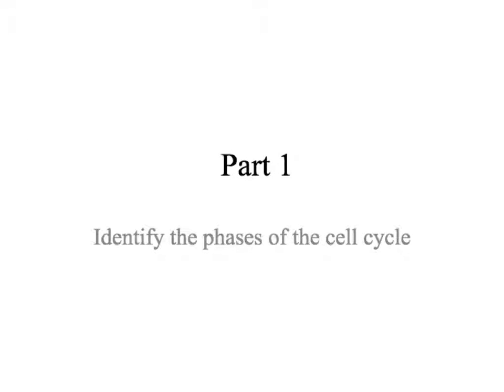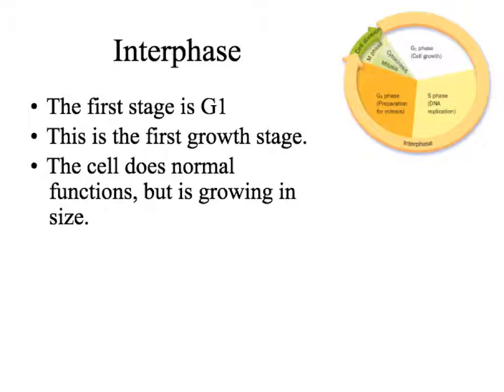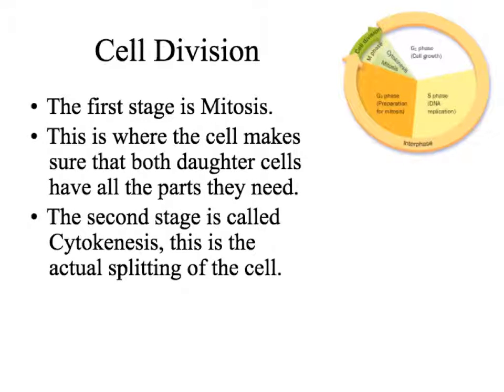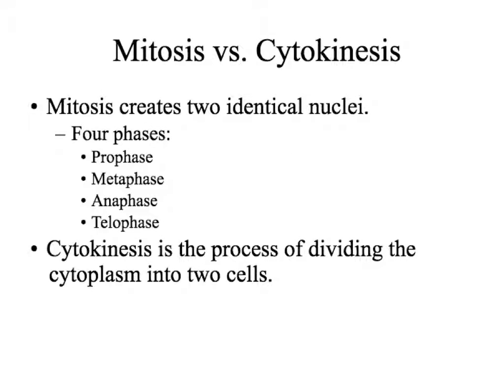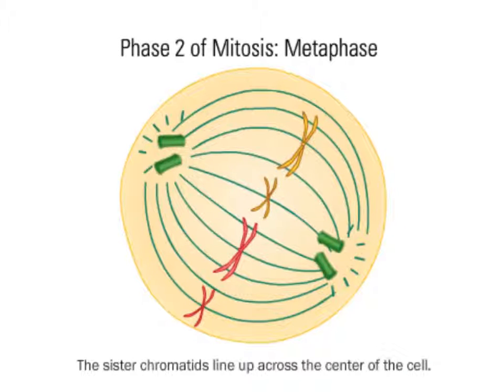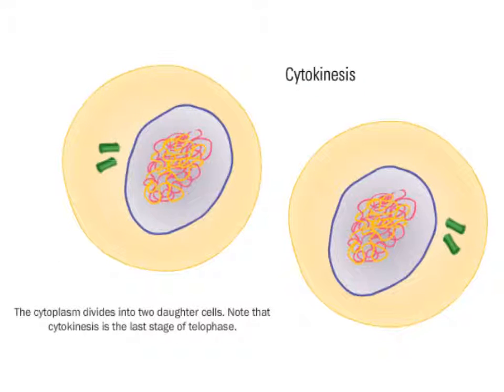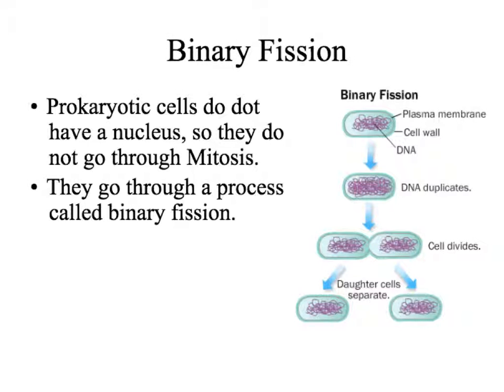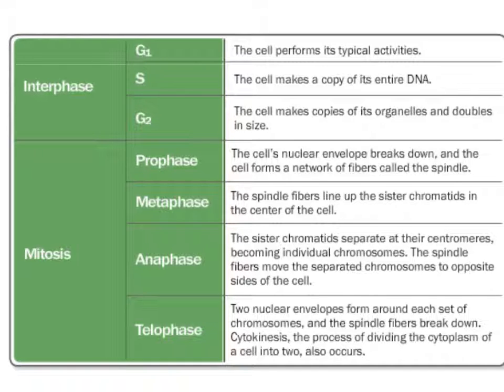6 2 Cell Cycle and Mitosis Review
A short review on the Cell Cycle and Mitosis.